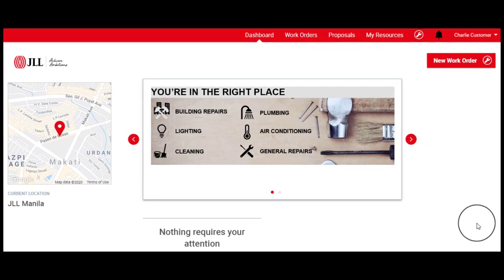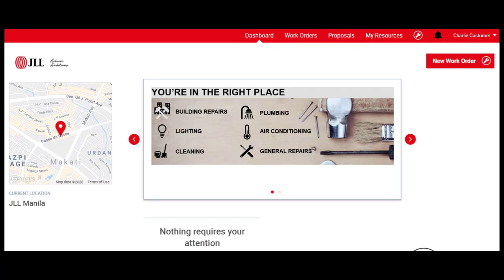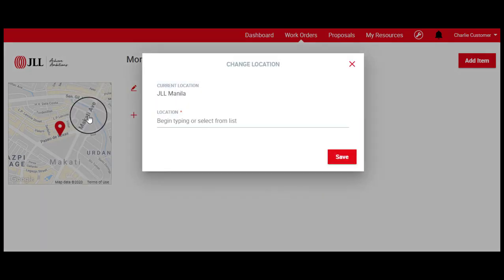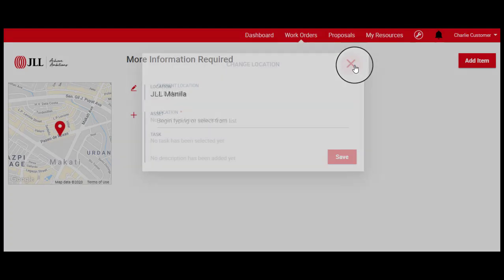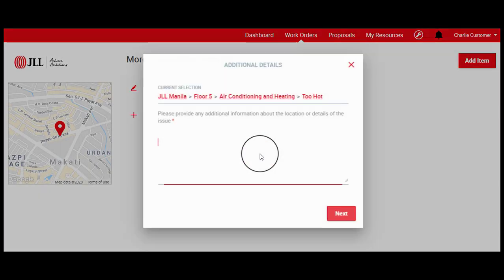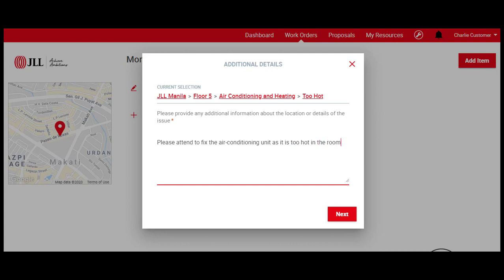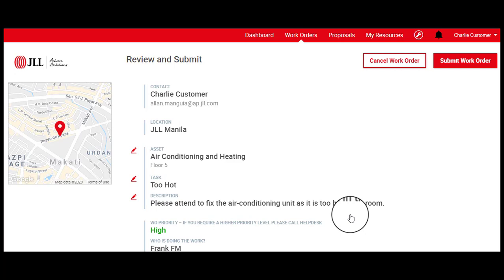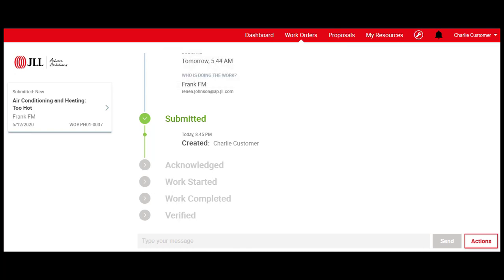Corrigo Customer Portal V3 - How to Create a Work Order